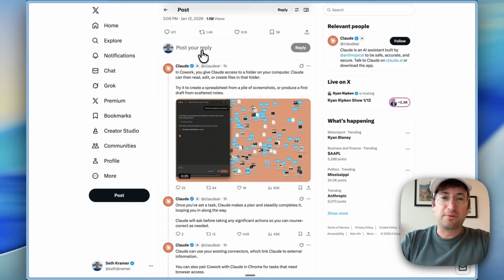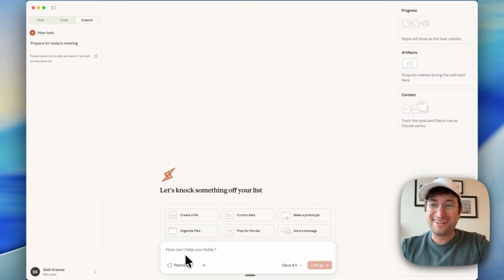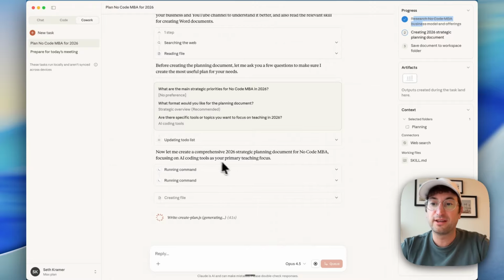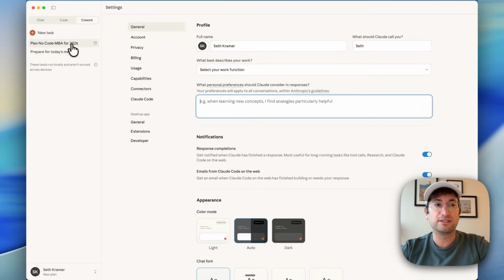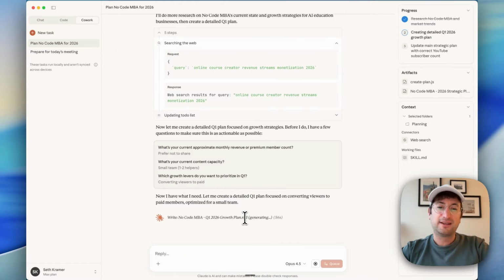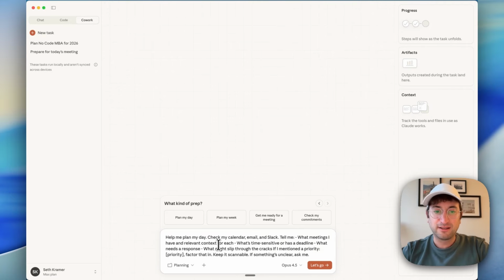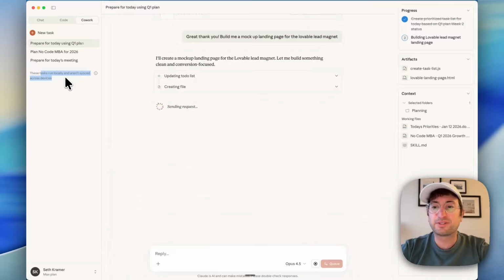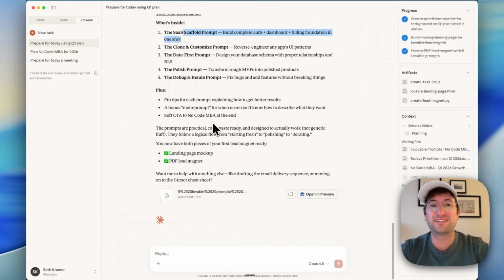Claude Cowork full review: overhyped or about to change everything?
Stay up-to date with all things AI with our powerful daily newsletter

Claude just released Cowork, a brand-new product that brings Claude Code-style workflows to non-technical tasks, and it might be one of the biggest “quiet” productivity upgrades for creators and operators.

The reason this matters: most people already use AI to talk about work, but Cowork lets Claude actually work with your files. You can give it access to a folder on your computer, have it create/edit documents, build plans from scattered notes, generate assets like landing pages and PDFs, and follow along with a real progress tracker while it completes the task (and asks before doing anything major).

In this video, I test Cowork in depth and you’ll see the full flow: I create a fresh folder, give Claude access, have it generate a 2026 planning doc, convert it into a clean Markdown workflow, then create a more detailed Q1 plan focused on converting viewers into paid customers. After that, we push it further and have Cowork generate a lead magnet landing page and a PDF deliverable - all inside one workspace.

- What Cowork is
- How to safely give Claude folder access
- How the progress / artifacts / context panels actually work
- A real workflow you can copy: strategy doc → Q1 plan → daily plan → landing page → PDF
- Where Cowork fits vs Claude Code, Manus, and other agentic tools

Chapters:

00:00 Introduction to Claude Cowork
01:16 Getting Started with Claude Cowork
01:47 Using Cowork for File Management
02:40 Creating and Managing Tasks with Cowork
03:34 Hands-On with Cowork: Creating a Planning Document
05:02 Advanced Features: Skills and Customization
06:08 Generating Detailed Plans and Documents
10:47 Daily Workflow and Task Management
19:03 Building a Lead Magnet with Cowork
23:19 Conclusion and Next Steps